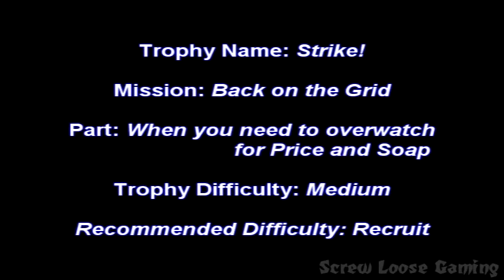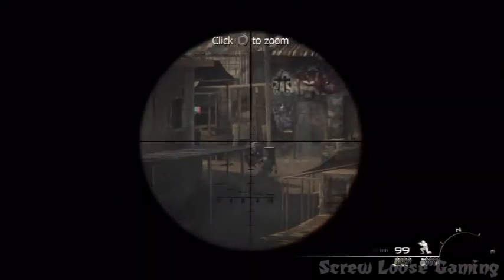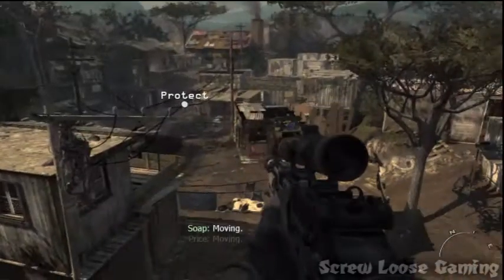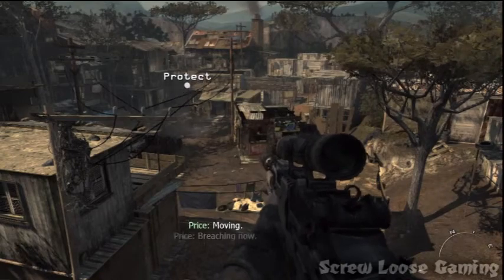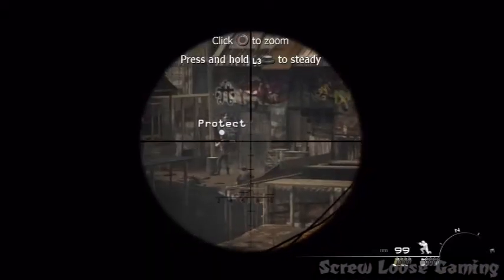Modern Warfare 3: Strike! Trophy/Achievement Guide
In this video I'll be showing and telling you how to get the achivement/trophy "Strike!" on CoD: MW3.

You must kill 5 enemies at once with a grenade, the map i did it on was "Back on the Grid" at the point when you have to watch over for Price and Soap as they search for Mac.This is near the start of the mission so if you mess up you can just restart the checkpoint which is just behind the tower so no biggy heh, should only take a few tries if you mess up.

Hope this guide helps, thumbs up and comment, and if you need help on any other trophy/achievment dont be afraid to hit me up a PM or a comment.